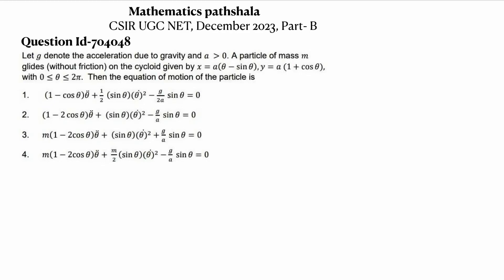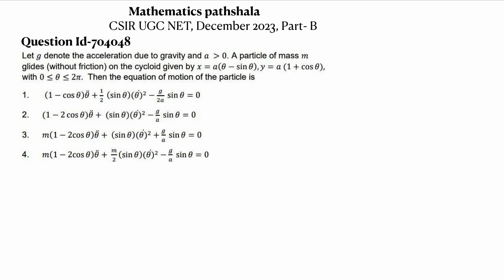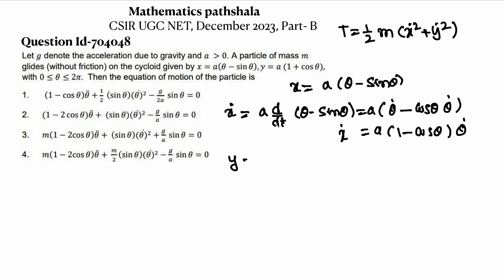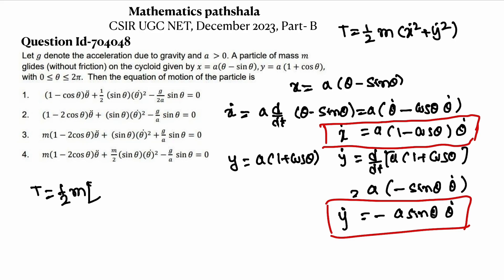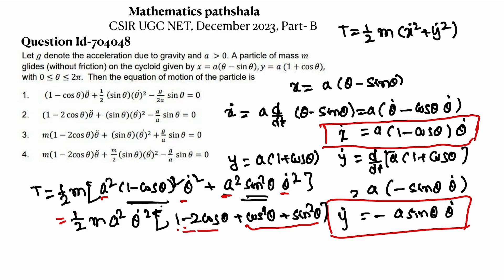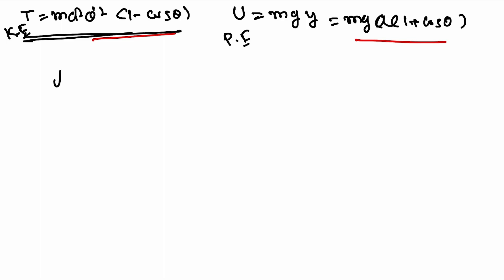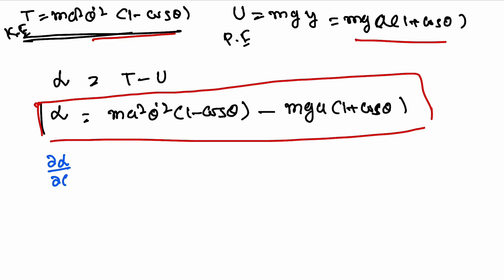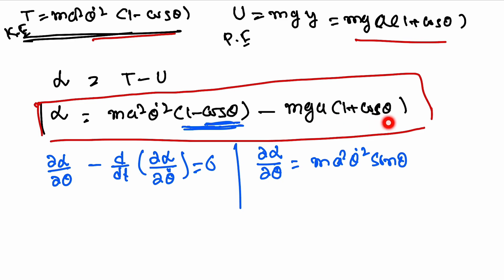CSIR UGC NET December 2023 |Mathematical Sciences| Classical Mechanics |Part B| Question ID 704048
CSIR NET December 2023, Classical Mechanics Solutions,
Mathematical Science